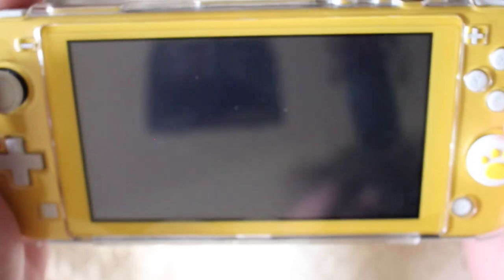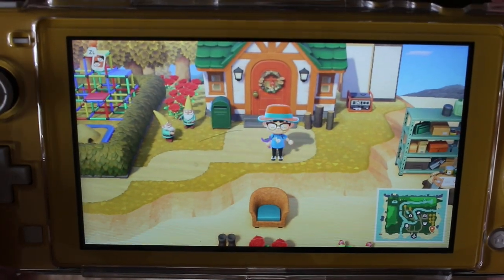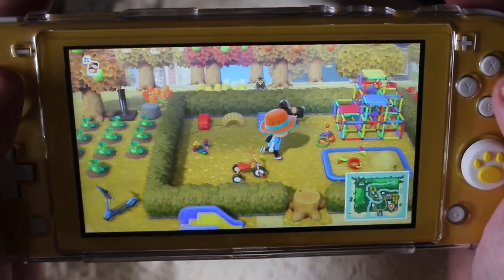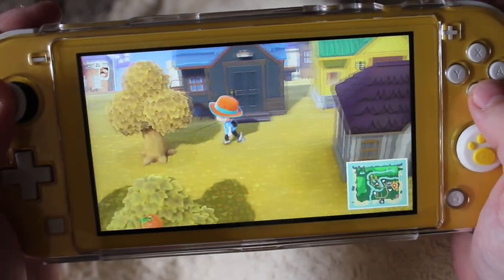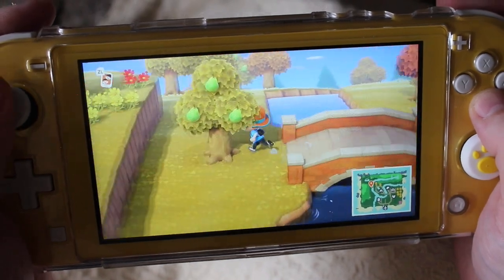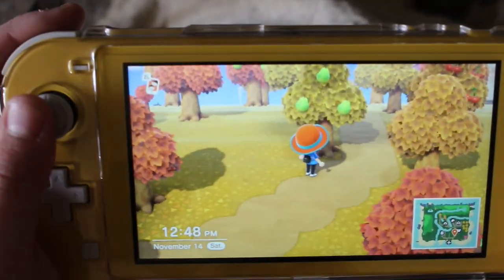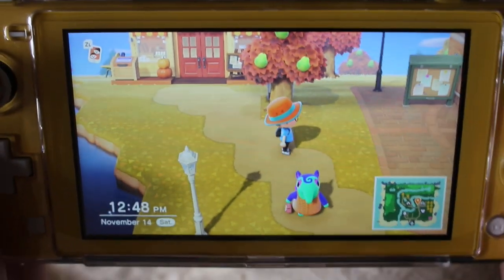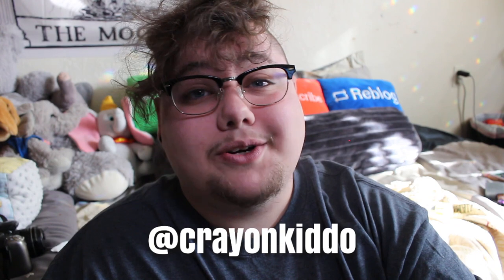☆ a first look at my acnh island! - agere ☆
☺︎ the first of many acnh videos to come!

Intro done by @lunarmoonkitty on instagram!
Header by @pokeyinmypocket on instagram!

code 'RILEY' for $$ off!